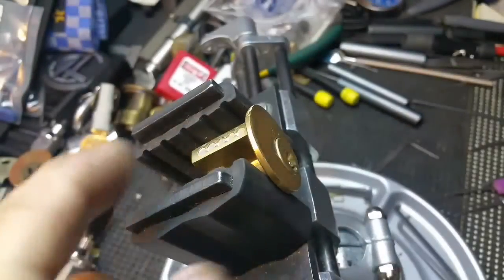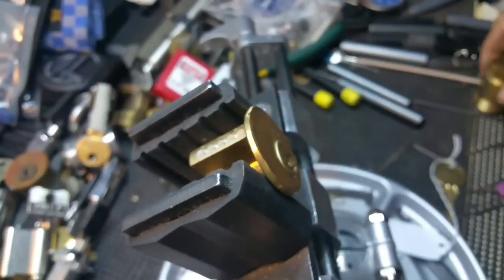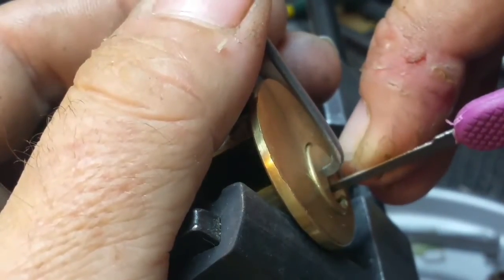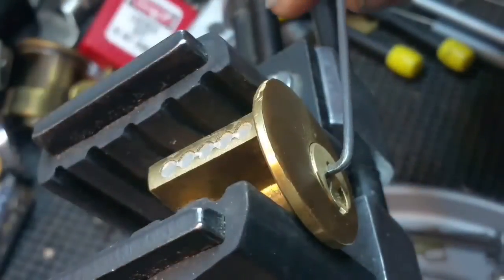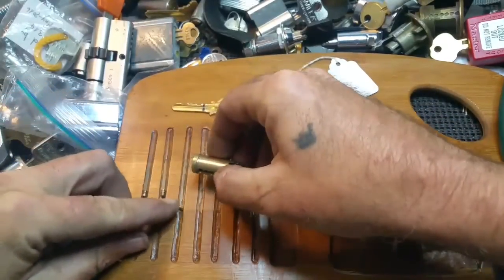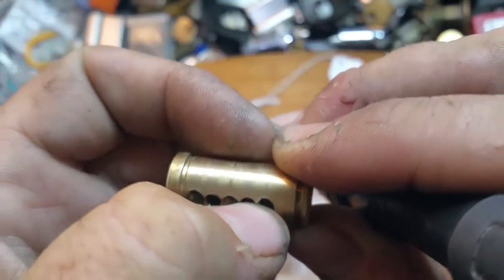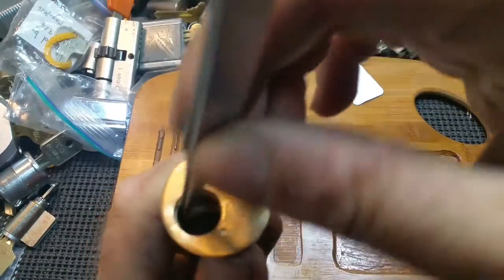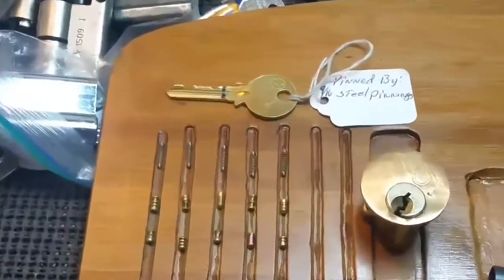(297) Yale (5-pin) Rim Cylinder spp'd & gutted (from Steel Pinnings)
Yale (5-pin) Rim Cylinder spp'd & gutted  (from Steel Pinnings)

Thanks for the lock Steel Pinnings